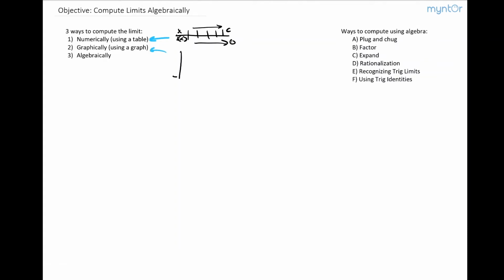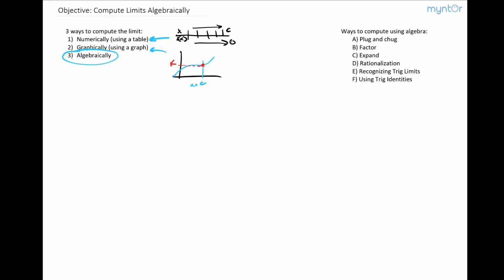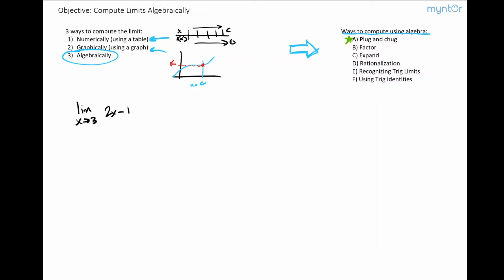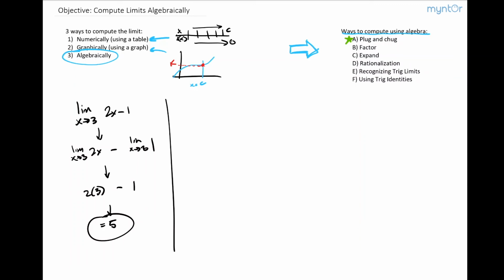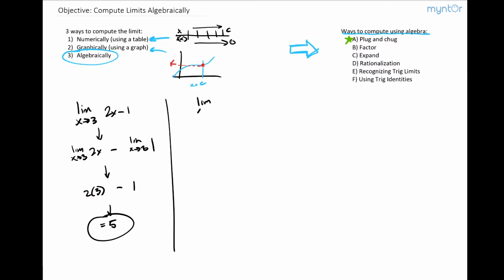2.3.6 Compute Limit Algebraically